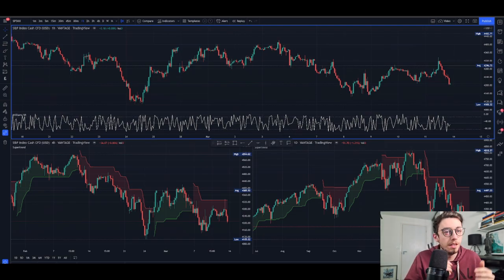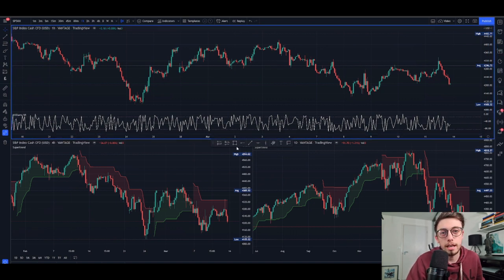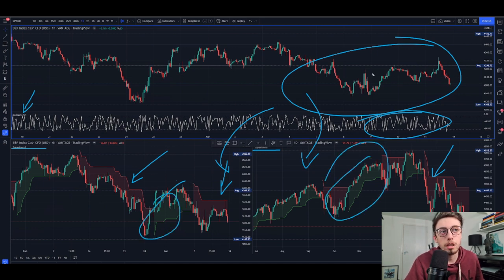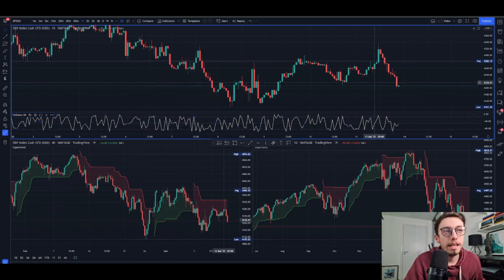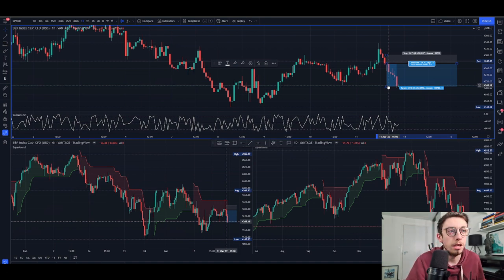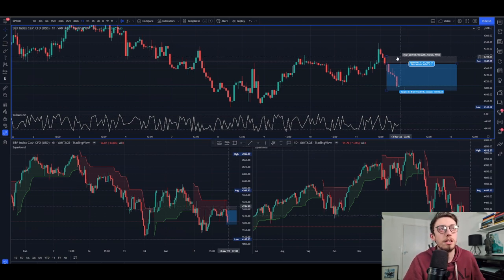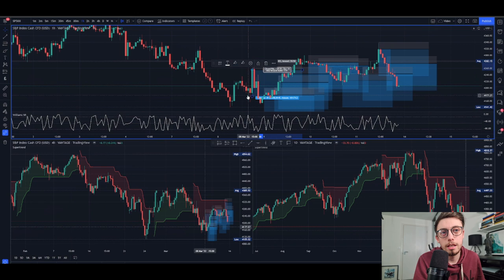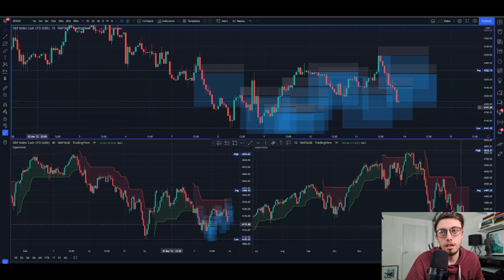MTF Trend Following S&P500 Strategy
Problem With Your Trading? Let's Chat

My name is Jacob and this is my channel about three concepts. I hope you find value in these videos and continue to learn with me on the journey to happiness. I will be sharing my failures and successes for you to learn from. The channel is all about the following three areas:
► Mindfulness
► Personal Finance
► Business

► To apply to be on the podcast, fill out the form on the
► Want to listen on Spotify?